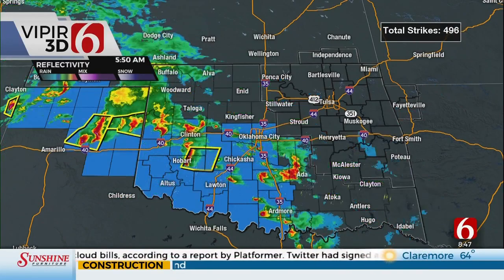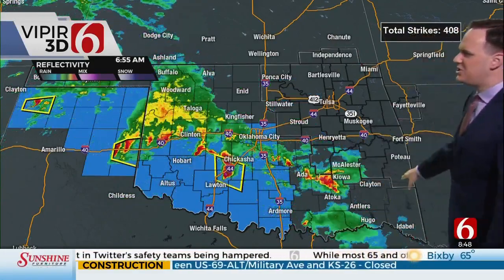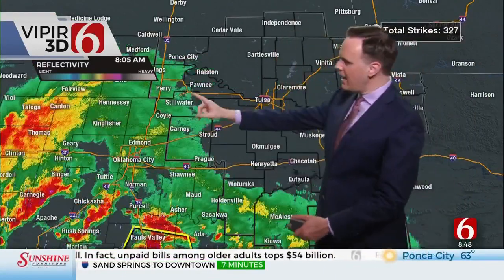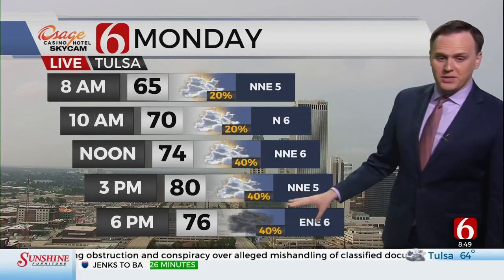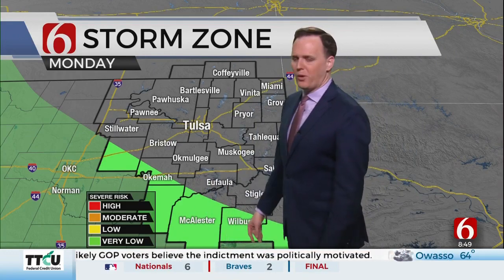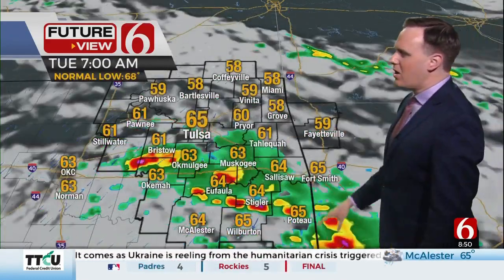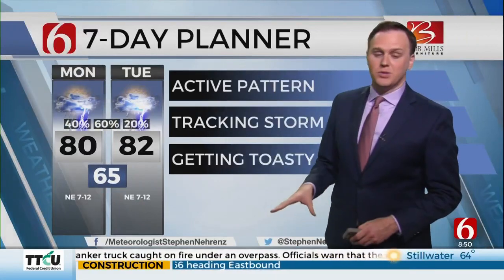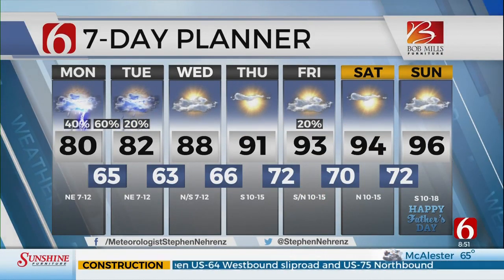Monday Mid-Morning Forecast With Stephen Nehrenz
Meteorologist Stephen Nehrenz with the Monday mid-morning forecast from the Bob Mills Weather Center.